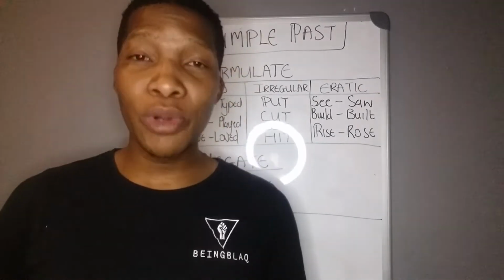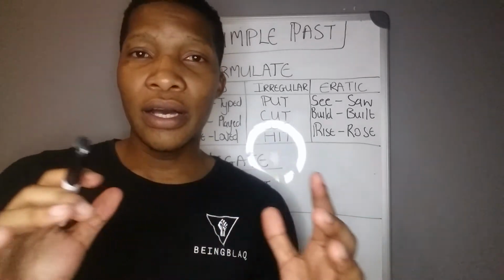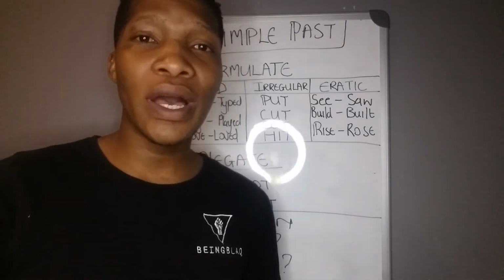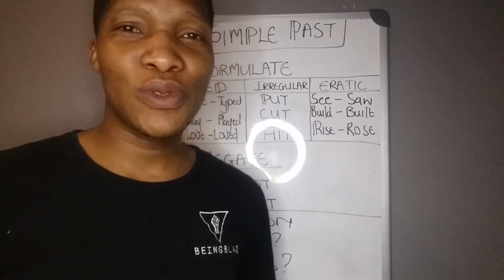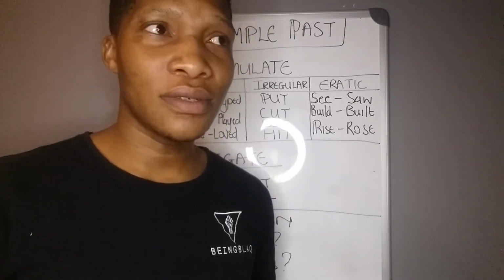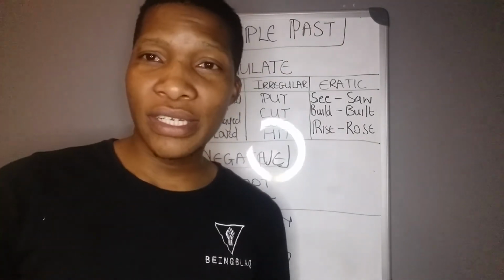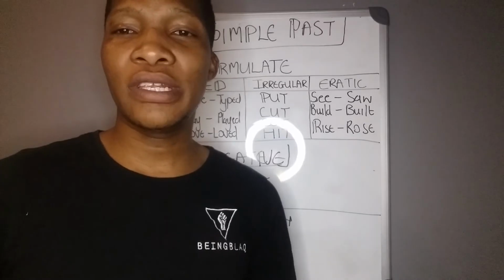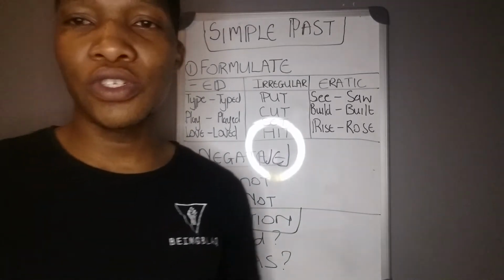Day 5 - How to correctly use Simple Past Tense (Speak English Freely Challenge)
It's DAY 5 of the SEF 90 Day Challenge! Start the journey to understand verb tenses. Learn the different ways on how to correctly apply the Simple Past Tense!